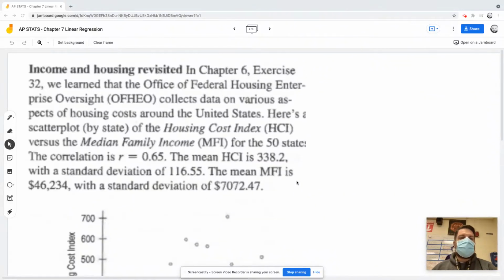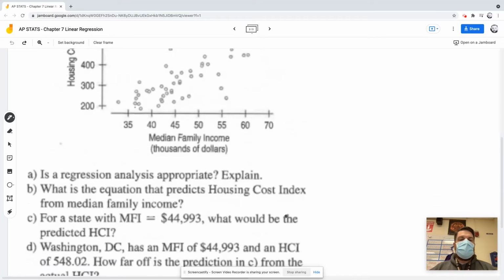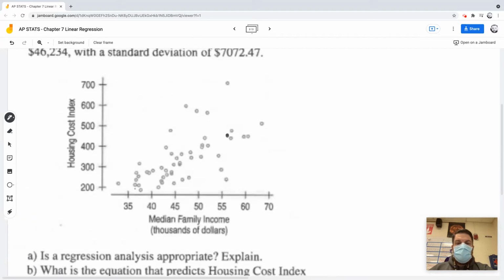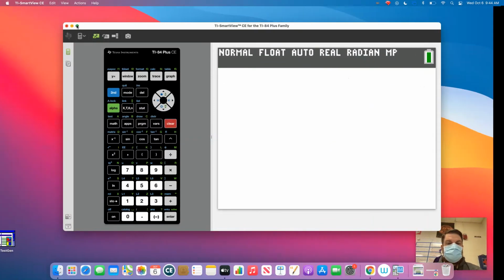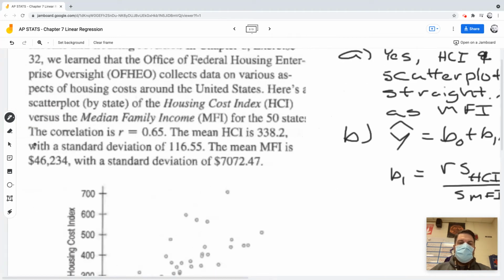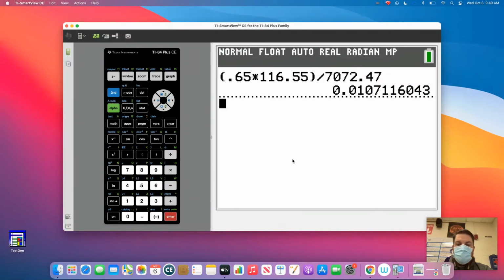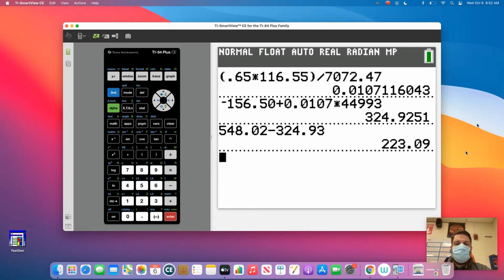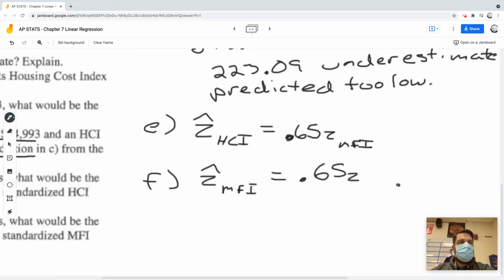AP Stats - Chapter 7 - Linear Regression - Problem 43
Tom Adams finds the linear regression of housing cost index vs. median family income.